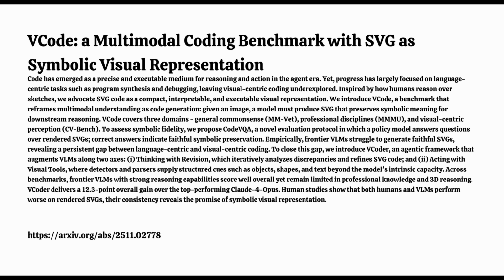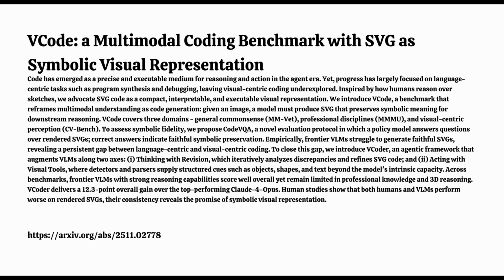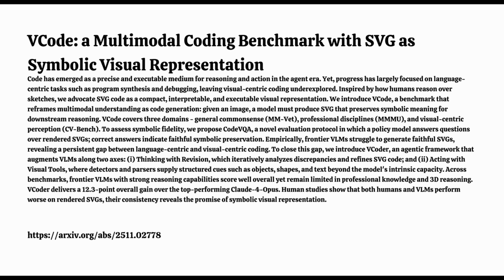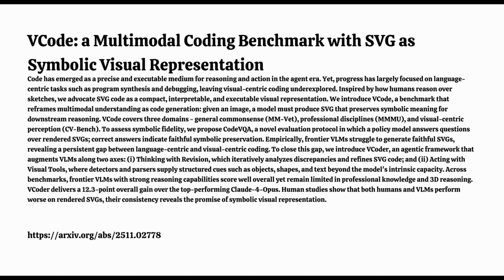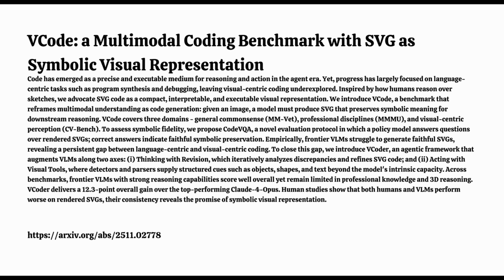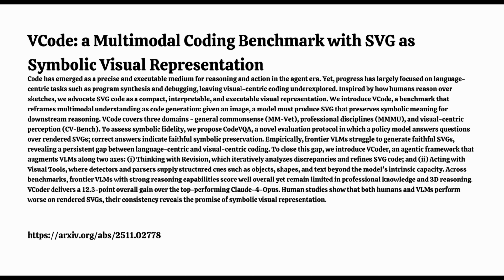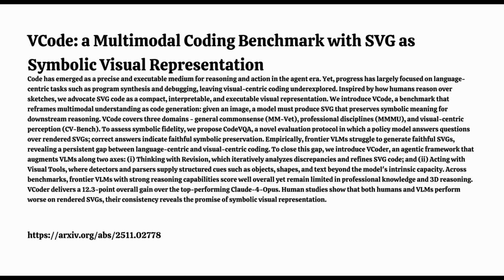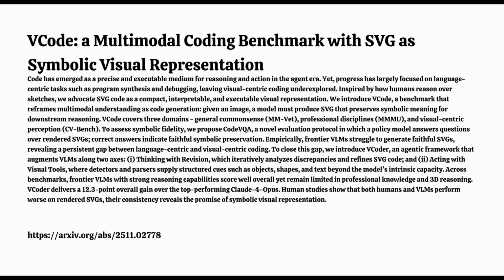VCode: a Multimodal Coding Benchmark with SVG as Symbolic Visual Representation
Abstract: Code has emerged as a precise and executable medium for reasoning and action in the agent era. Yet, progress has largely focused on language-centric tasks such as program synthesis and debugging, leaving visual-centric coding underexplored. Inspired by how humans reason over sketches, we advocate SVG code as a compact, interpretable, and executable visual representation. We introduce VCode, a benchmark that reframes multimodal understanding as code generation: given an image, a model must produce SVG that preserves symbolic meaning for downstream reasoning. VCode covers three domains - general commonsense (MM-Vet), professional disciplines (MMMU), and visual-centric perception (CV-Bench). To assess symbolic fidelity, we propose CodeVQA, a novel evaluation protocol in which a policy model answers questions over rendered SVGs; correct answers indicate faithful symbolic preservation. Empirically, frontier VLMs struggle to generate faithful SVGs, revealing a persistent gap between language-centric and visual-centric coding. To close this gap, we introduce VCoder, an agentic framework that augments VLMs along two axes: (i) Thinking with Revision, which iteratively analyzes discrepancies and refines SVG code; and (ii) Acting with Visual Tools, where detectors and parsers supply structured cues such as objects, shapes, and text beyond the model's intrinsic capacity. Across benchmarks, frontier VLMs with strong reasoning capabilities score well overall yet remain limited in professional knowledge and 3D reasoning. VCoder delivers a 12.3-point overall gain over the top-performing Claude-4-Opus. Human studies show that both humans and VLMs perform worse on rendered SVGs, their consistency reveals the promise of symbolic visual representation.